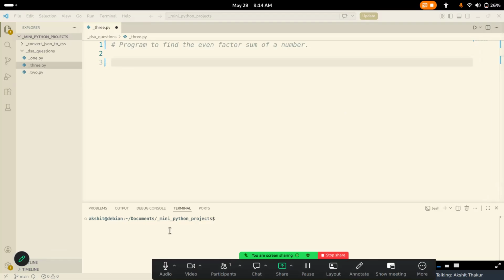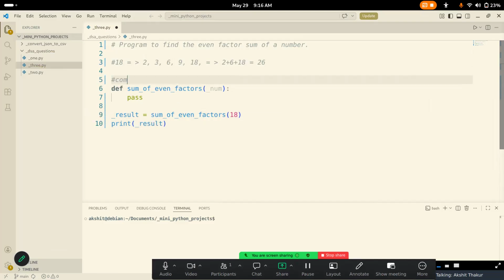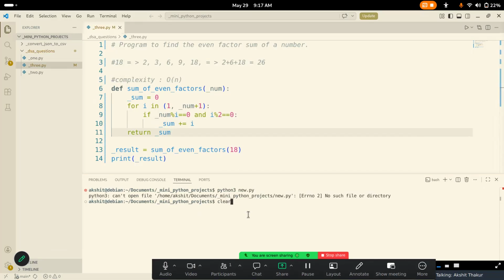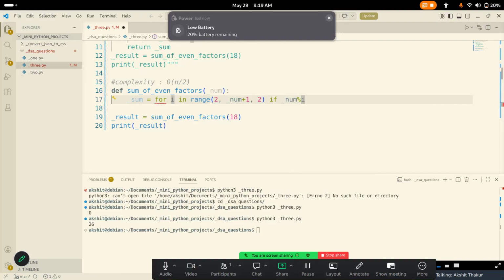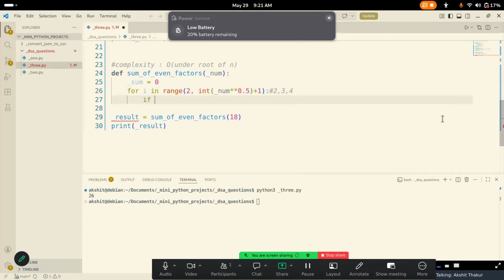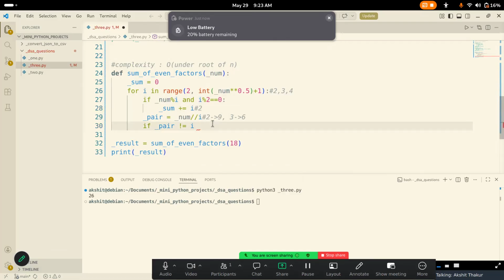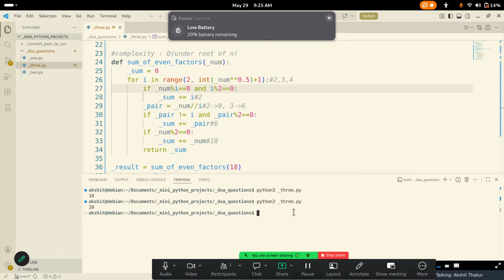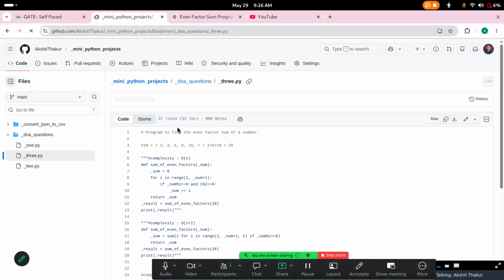Python Program to Find Sum of Even Factors | Easy DSA Problem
Learn how to write a Python program to find the sum of even factors of a number step by step.
This beginner-friendly Python DSA tutorial covers:

✅ Even factors logic
✅ Loop optimization
✅ Python coding interview question
✅ Beginner-friendly explanation
✅ Fast and easy Python code

Perfect for students preparing for:

Python Interviews
DSA Practice
Coding Challenges
College Exams
Placement Preparation

DSA Problems
Coding Tips
Interview Questions